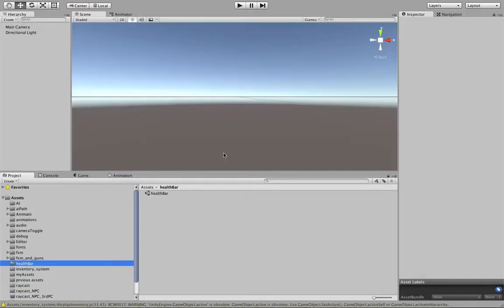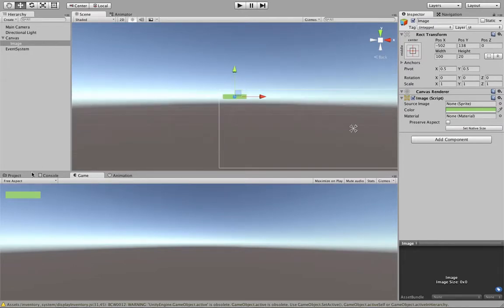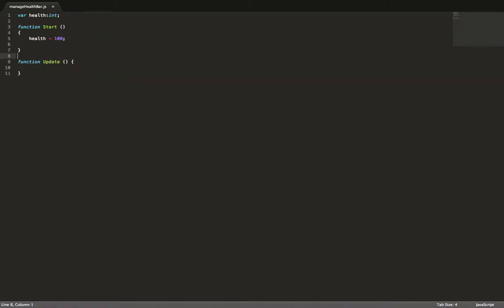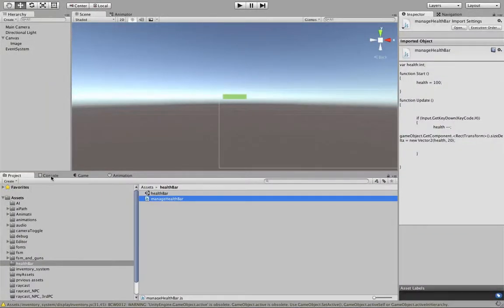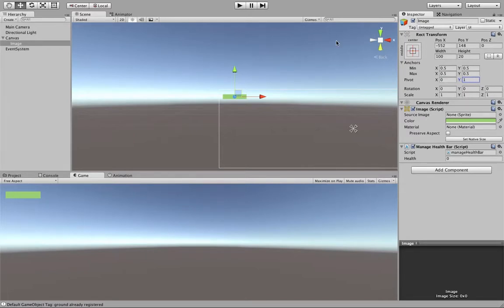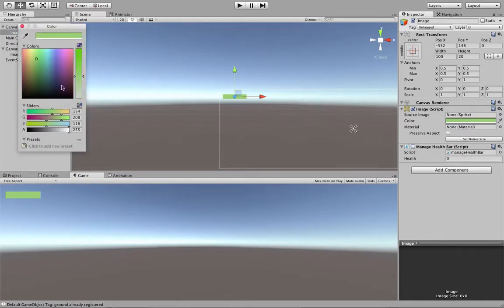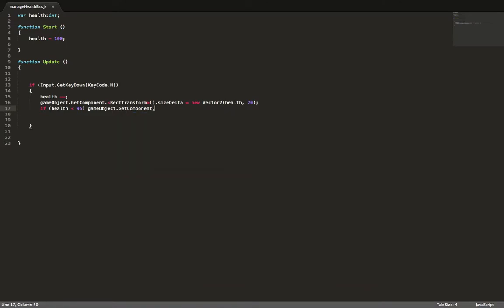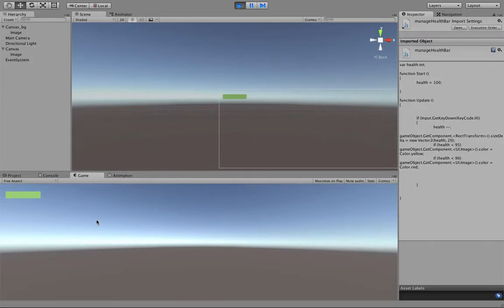Creating a Simple HealthBar in Unity